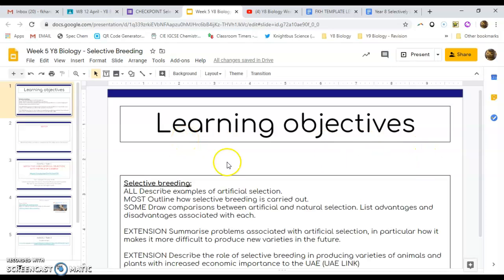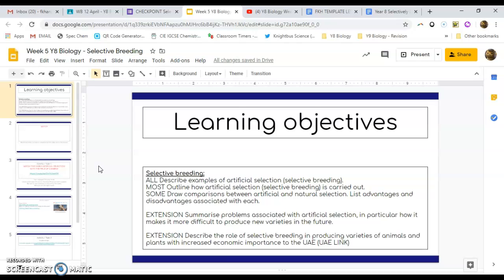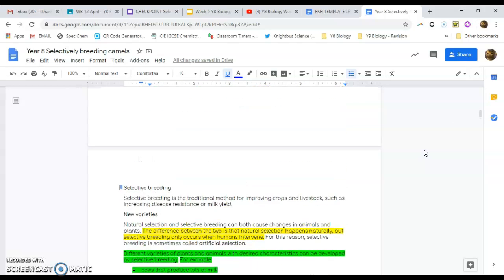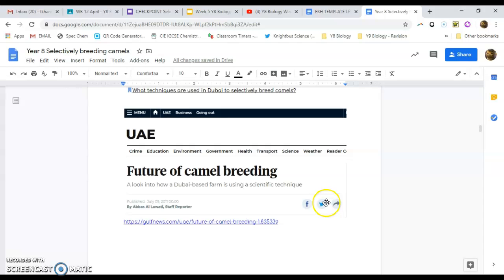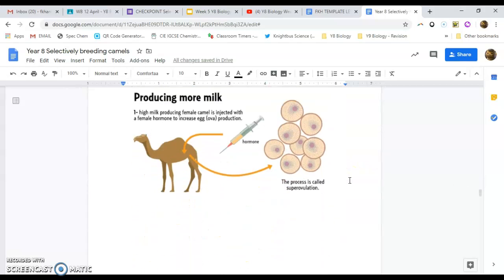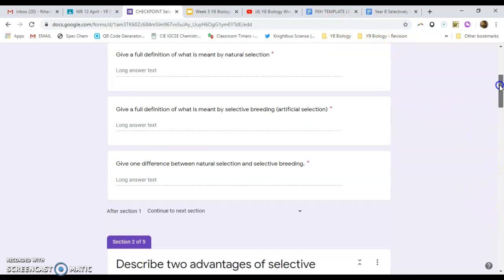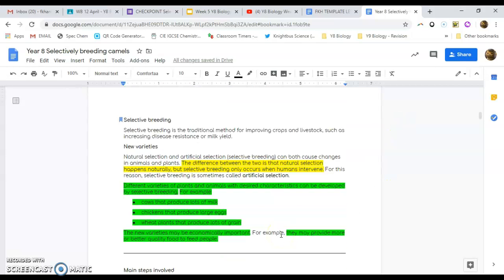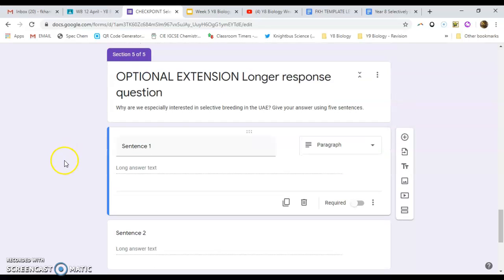Week 5 Year 8 Biology Guidance video